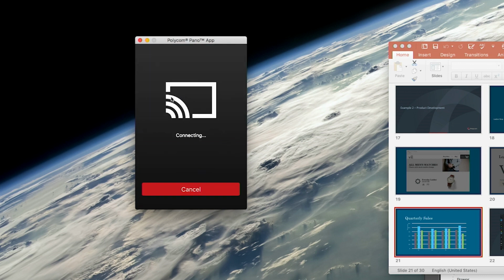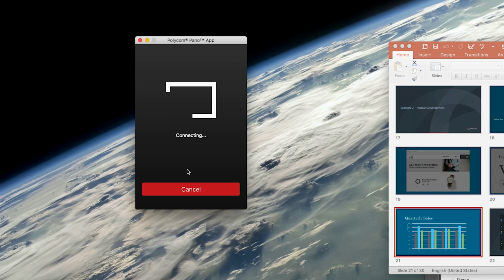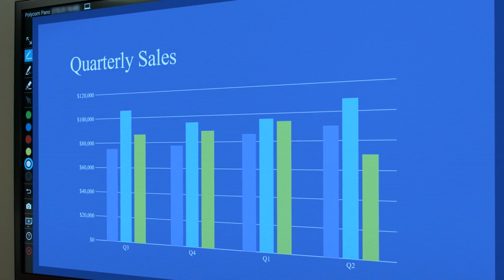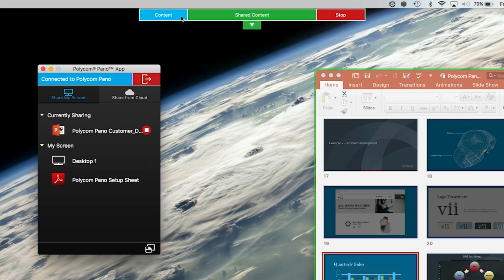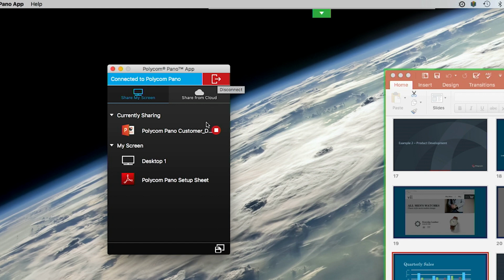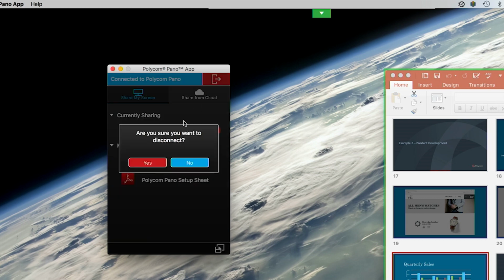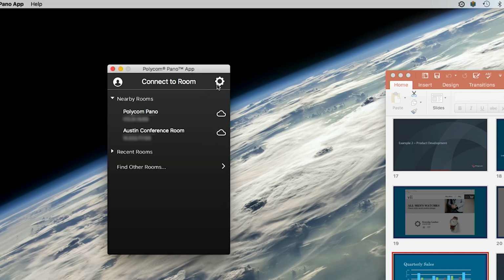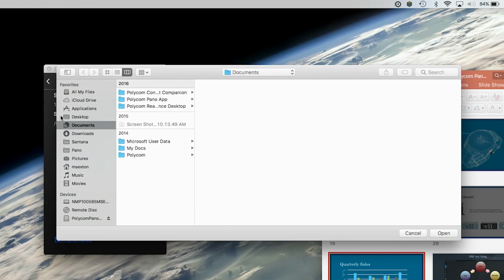How to use the Polycom Pano App to Share Desktop Screen and Apps | HP Support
View this video to learn how to use Polycom Pano App.